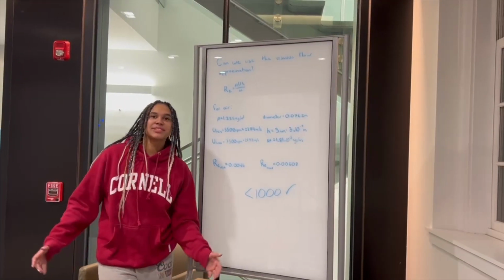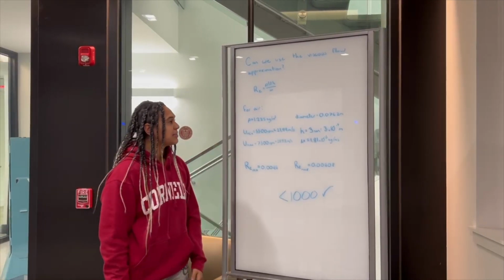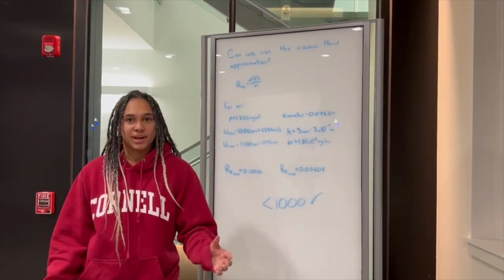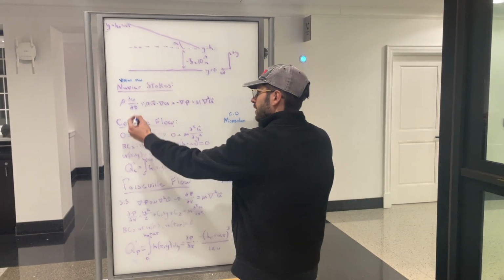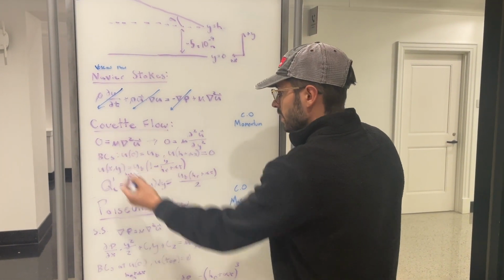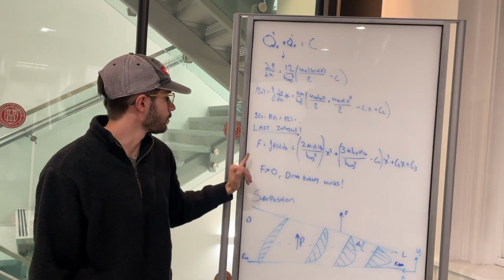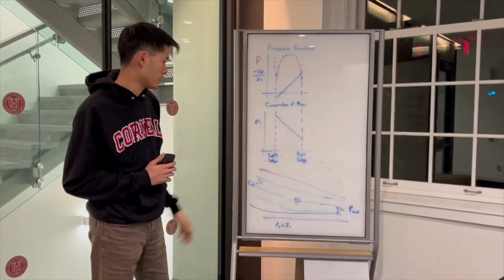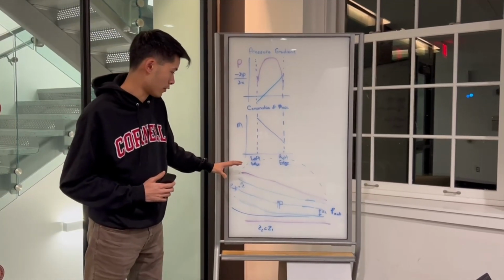FMD 2024: Hard Drives / Air Bearings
Prof. Brian Kirby
MAE3230
Fall 2024
Go Big Red Roll Tide